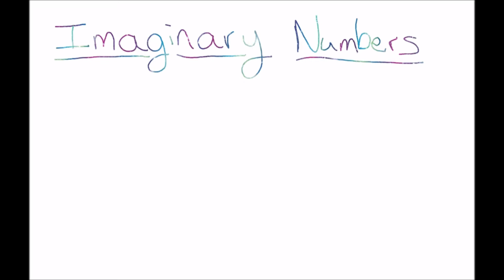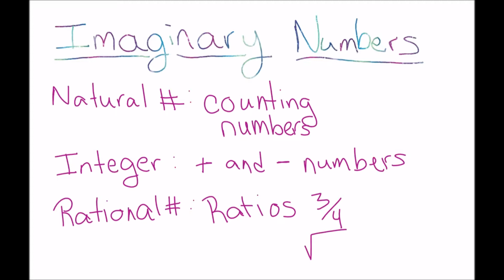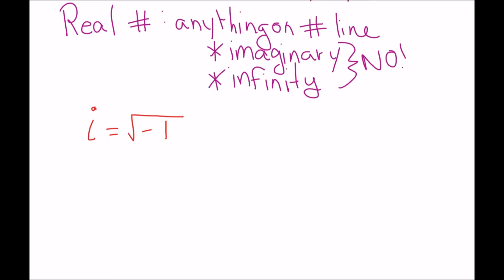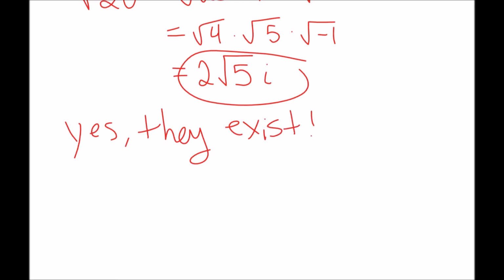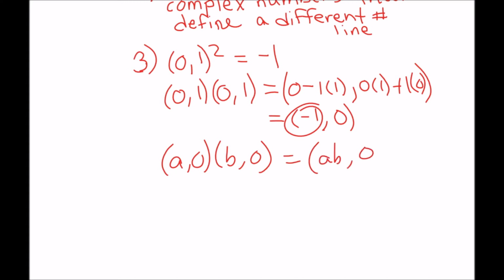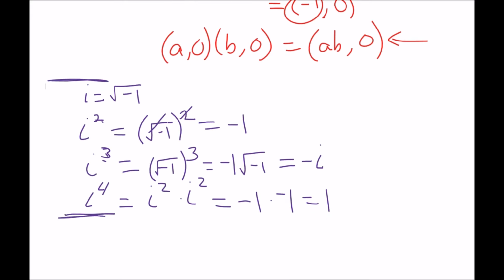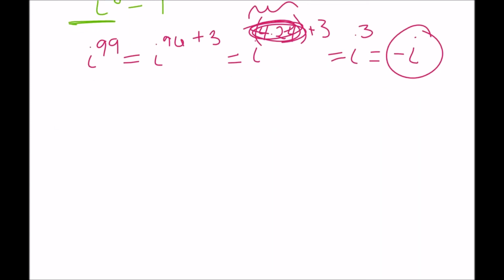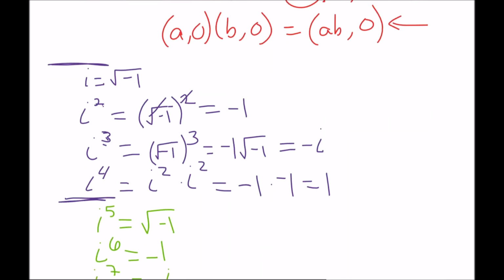Intro to imaginary numbers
This is the Introduction to Imaginary Numbers for Algebra 2. This video explains what imaginary numbers are, how they compare to other numbers you already know, and then does some basic examples with imaginary numbers!!

Hope you all find this useful. Keep checking back for more videos!!